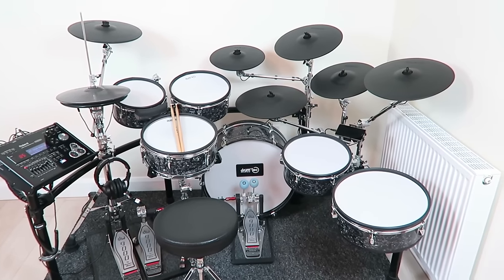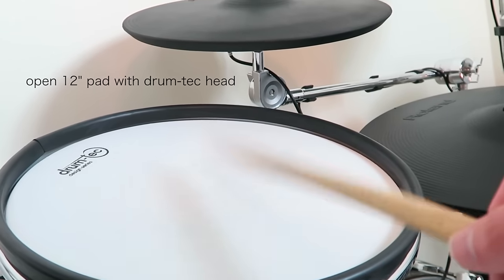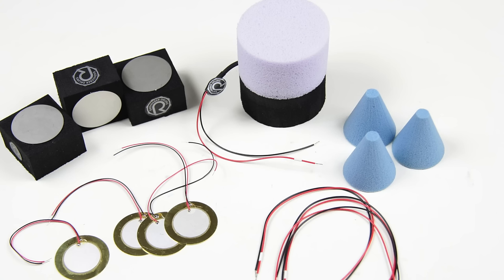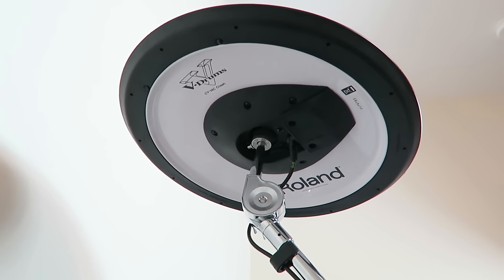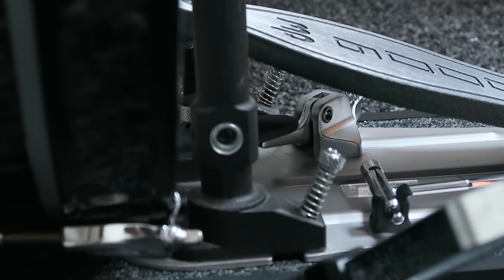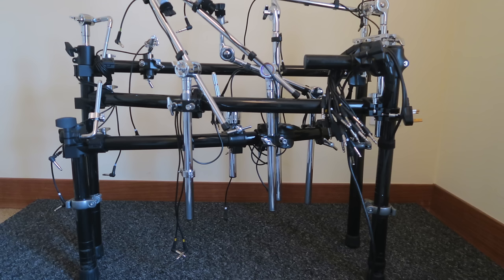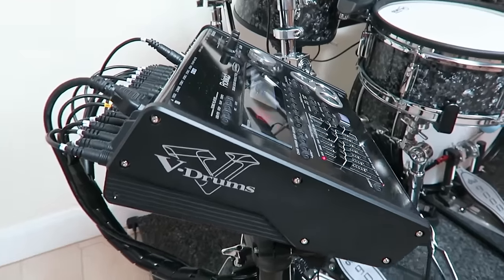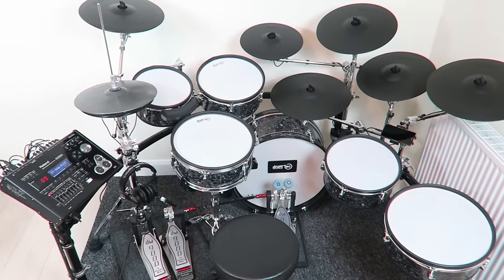My Custom Electronic Drum Set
This is an explanation video of my custom electronic drum set. This is an e-drum kit with acoustic drum shells and custom drum triggers.

Buy the products mentioned in the Video here:

► Roland BT-1 Trigger Bar

► Pearl Eliminator Pedal
► DW-9002 Pedal
► DW-9500 hi-hat stand

► K&M Smartphone Mount

► Mac Book Pro

In this video, I introduce my custom e-drum set. These shells are from a Pearl Rhythm Traveller Drum set. The kit has a 2 ply drum-tec Series Mesh Head for the snare and 3 Ply Jobeky heads for toms and kick drum. The triggers inside these shells are my self-made Torque Triggers. They consist of R-Drums Piezos and Trigger Cones, as it is really important for me to have Roland like trigger response. The cymbals are exclusively from Roland. The Bass drum consists the R-Drums RTB Trigger Bar. I use 3 CY-14 as crashes, one CY-12 as a splash, a CY-13 as China and a CY-15 ride cymbal.
The hi-hat does not really fit in. It is a metallic grey Roland Vh-13. I should have kept my VH-12, as it was black and the response is 100% as accurate as the VH-13s response.My cymbals get a regular treatment with Dr.Keddo, which is the best rubber cleaner for e-drums in my experience.